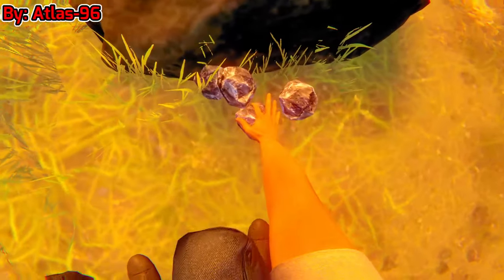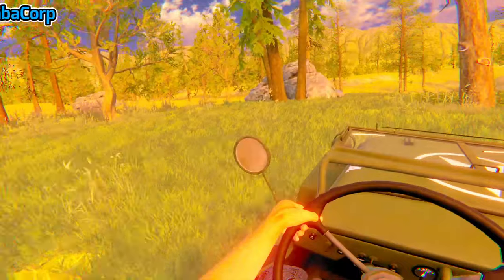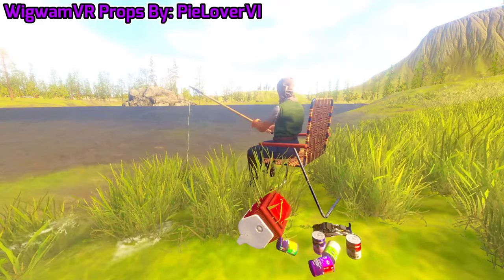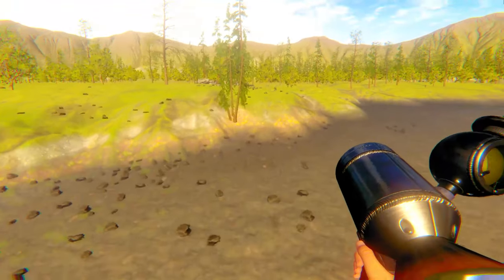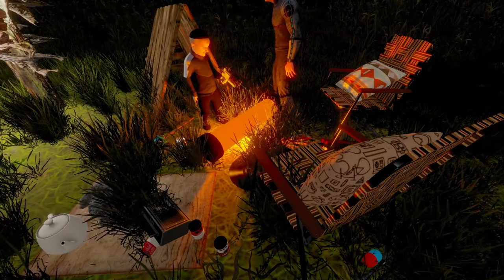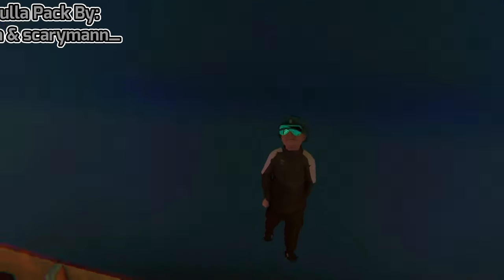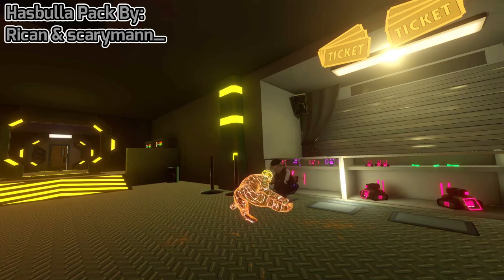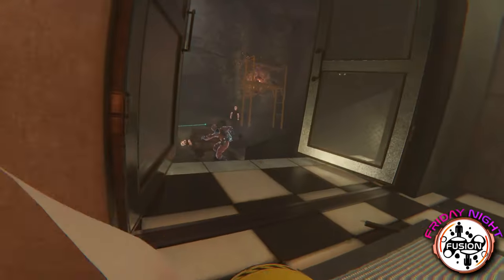They Added REAL LIFE To BONELAB... | This Week In Bonelab #17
Today we frolic through the beautiful fields of Memphis Meadows by Atlas and take an in depth look into everything it has to offer. and of course get up to some creative shenanigans! We will also be visiting some Bonus mods so stick around just for em! Do you like an episode more focused on a single mod?

Chapters:
Intro 00:00
Lost in the Woods 00:12
Peformance + Time Settings  01:32
Fishing in Bonelab? 02:04
Surviving The Night 03:40
Enter the Cyber City 04:22
Hasbulla! 05:11
Beating Bonelab As Hasbulla? 05:45
Outro 07:25

Thankyou So Much to my Supporters!!!
GunnaDaHun
TenTickles
ZeroMatic
PieLoverVI
Mizzykeen
DankMemeBoi
PurgeFlyFox
JoJoRune Kris
Ninja Gamer
Fernando Urista
Oddo
SageOfKindness
Flamsey
CollzToons
Mystery
Lealdo
The Best Evie
FlipperFlopper
Sardeliny
PSKing
Gamer Tincan Endure
FancyMan
FrostyTheBeastar
YoshiKooper